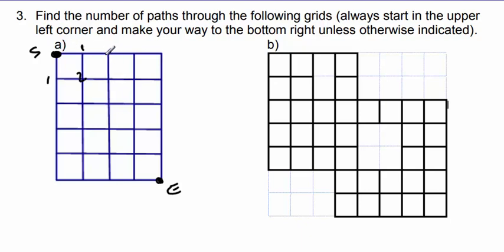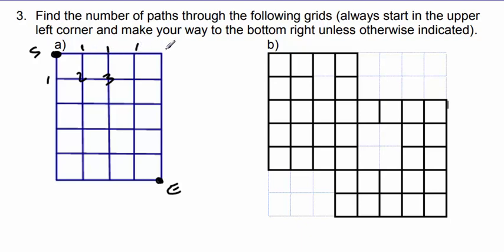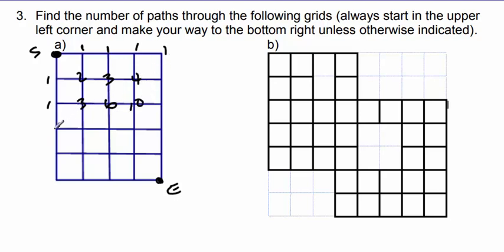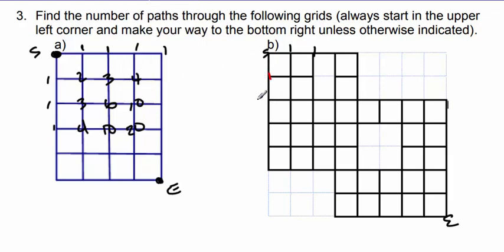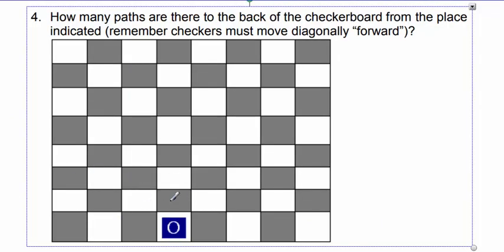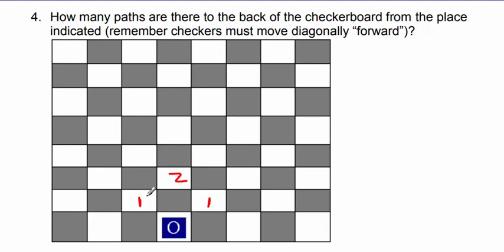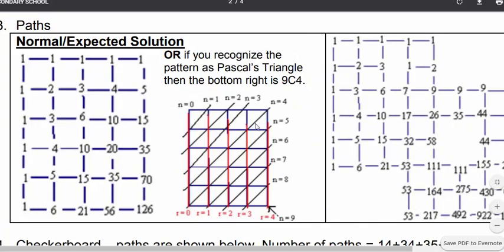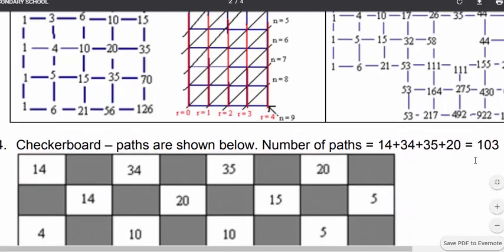MDM4U-Solving "Pascal's Triangle" Path Problems